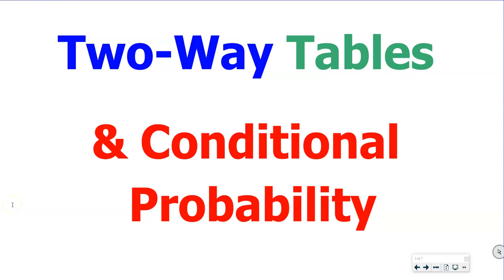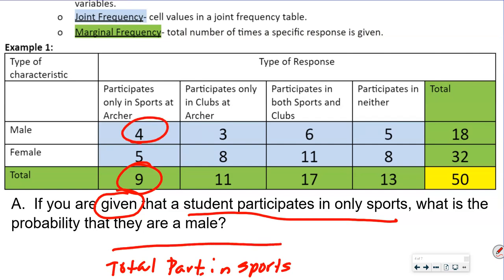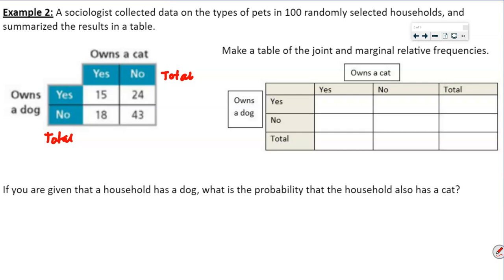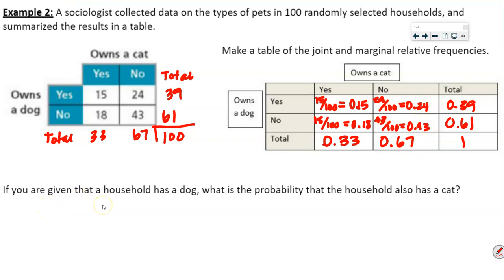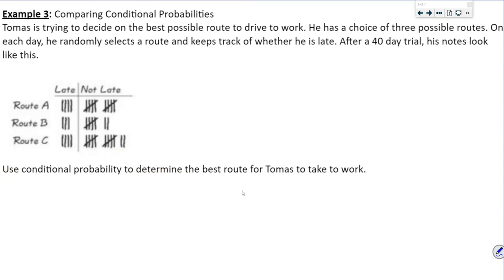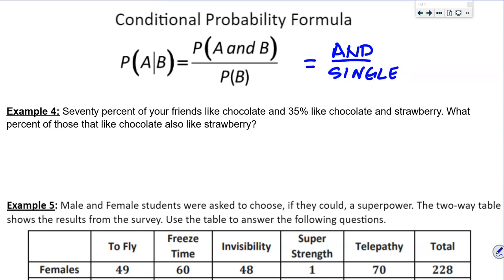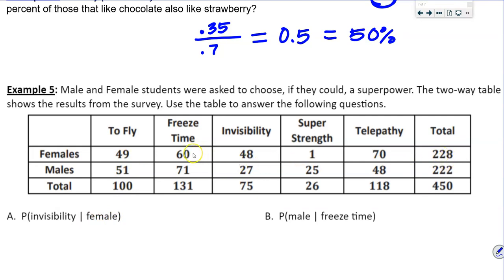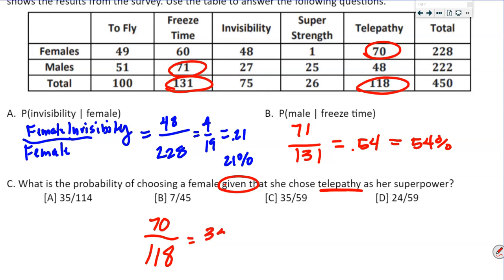Two Way Tables and Conditional Probability